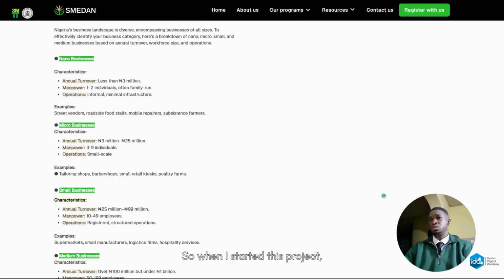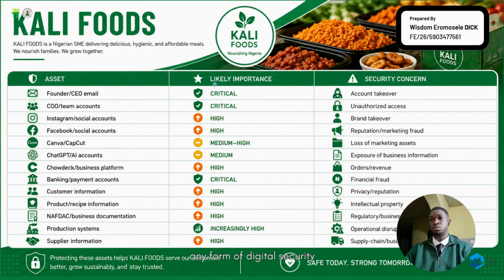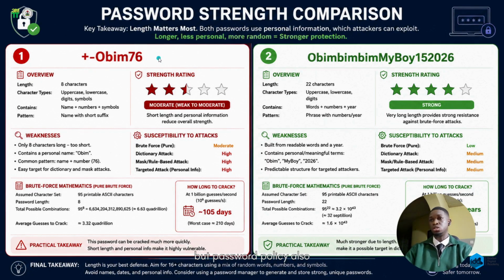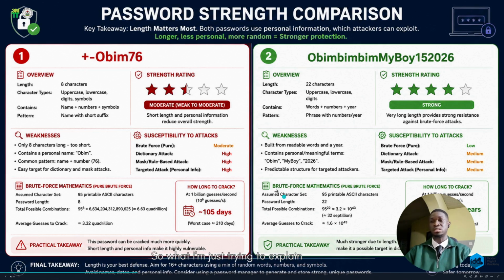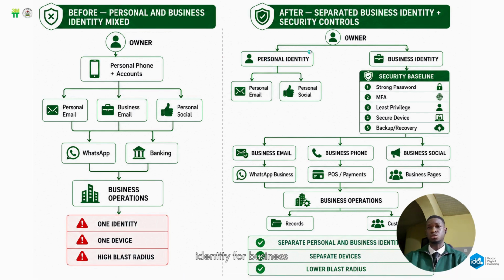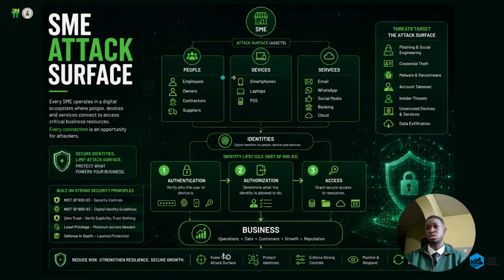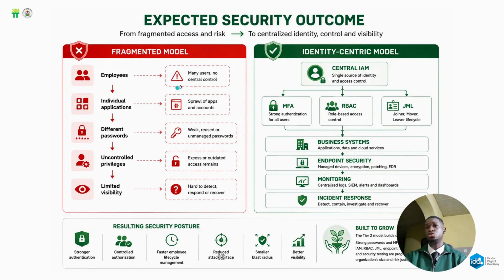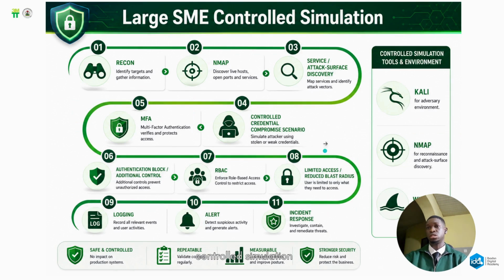MFA Rollout Policy for Nigerian SMEs. 3MTT Cybersecurity Final Project.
After a 6-month training, it was time to validate the knowledge via a practical implementation. I was given the project titled "MFA Rollout Policy for SMEs".

What started as a simple approach to strengthening passwords and implementing multi-factor authentication evolved into a broader identity and access management architecture as I dug deeper in researching the topic.

I went on to draft a policy report incorporating RBAC, least privilege, JML, endpoint security, monitoring, and incident response. This evolution was necessary because securing an SME is not simply about protecting passwords; it is about controlling identities, access, devices, and critical business operations as the organisation grows.

The project provides a practical, scalable blueprint designed specifically around the realities of Nigerian SMEs and this video is just a demo intro into the fuller picture.